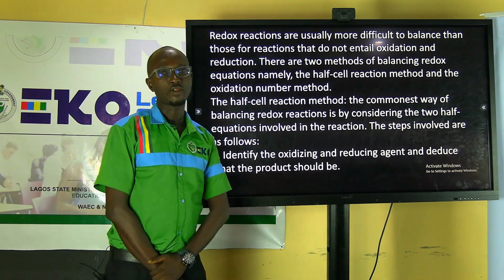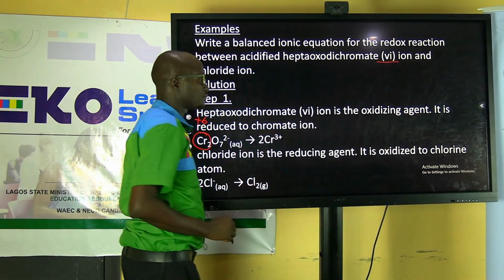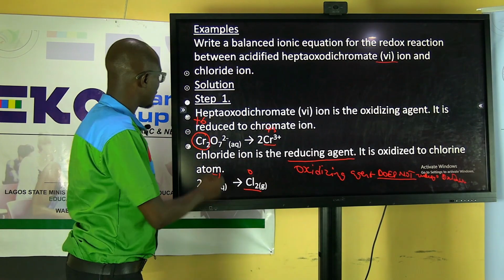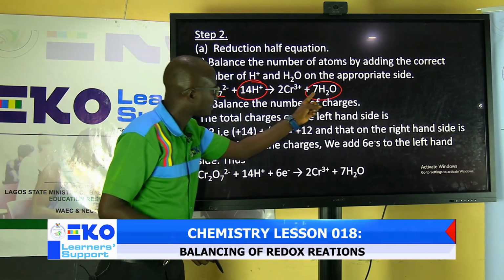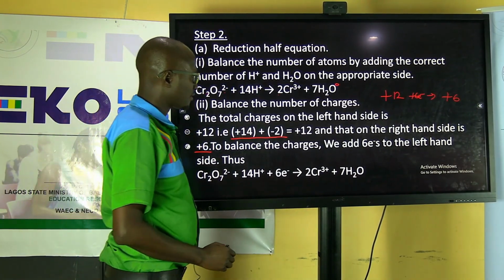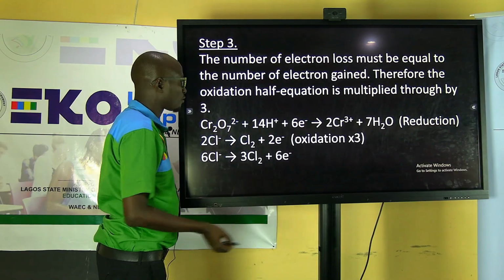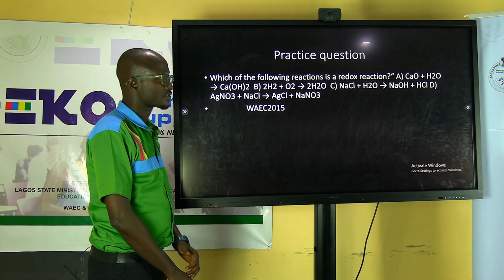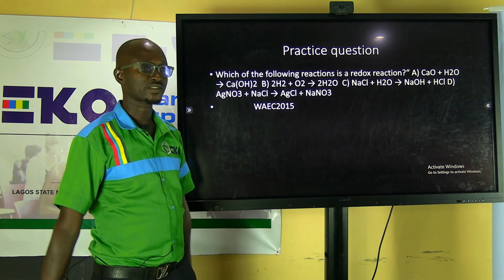EKO LEARNERS' SUPPORT || CHEMISTRY LESSON 018 || BALANCING OF REDOX REACTION